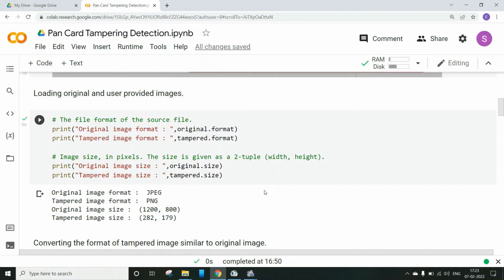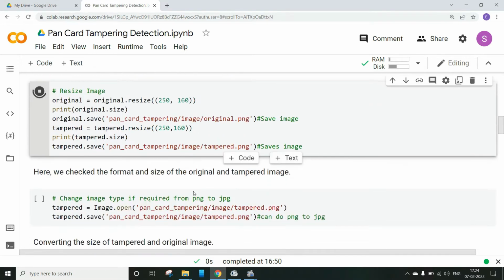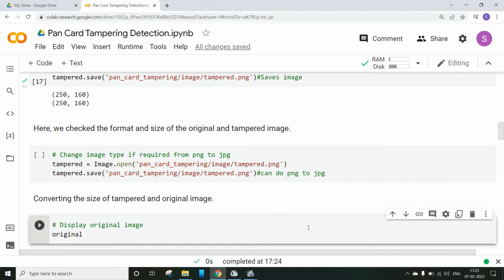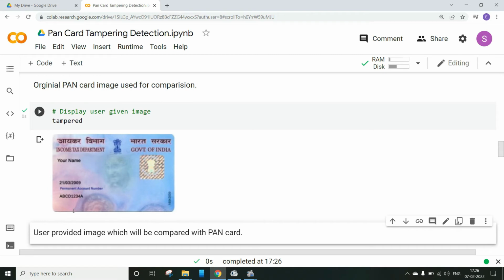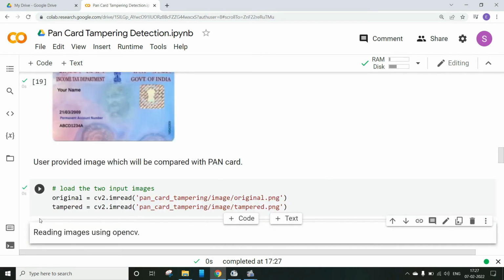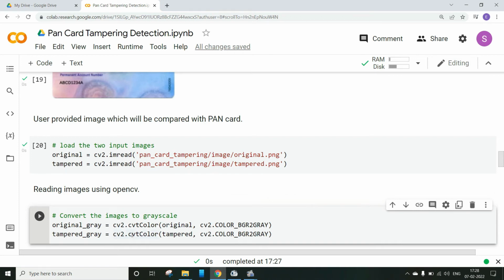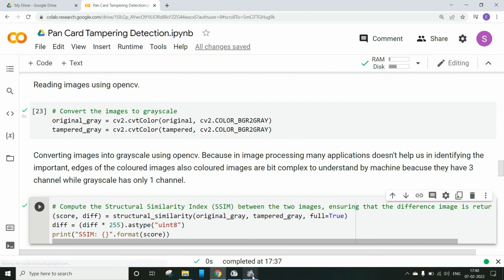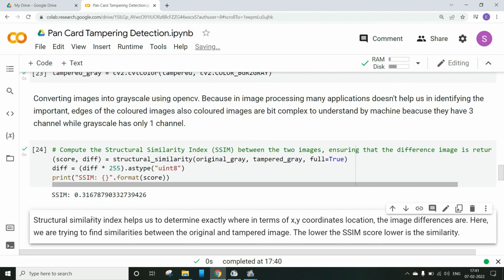3 Resize the Image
In this session, we will discuss how to resize the images from the dataset.